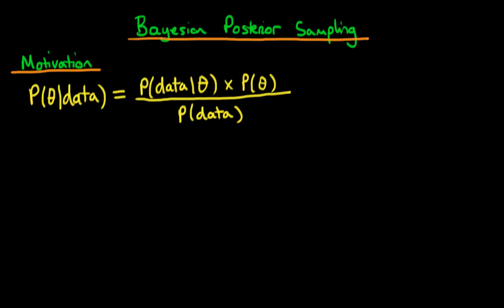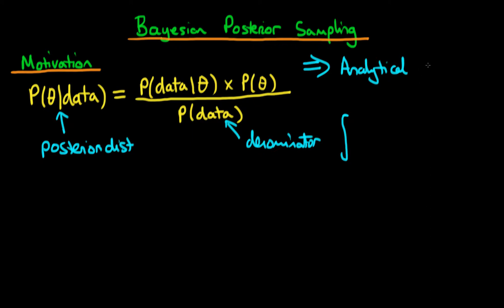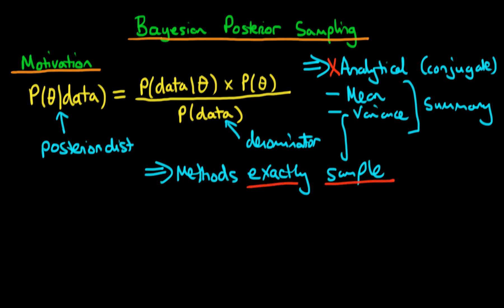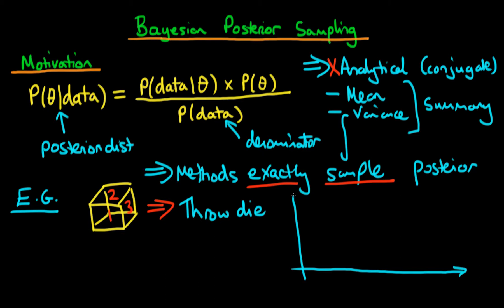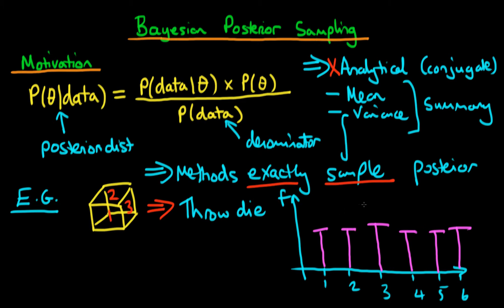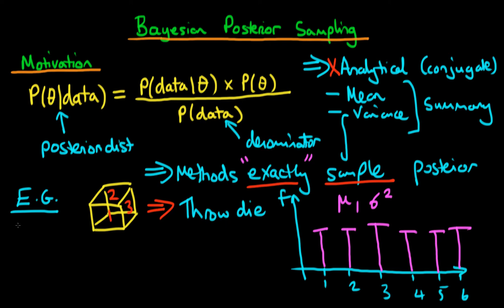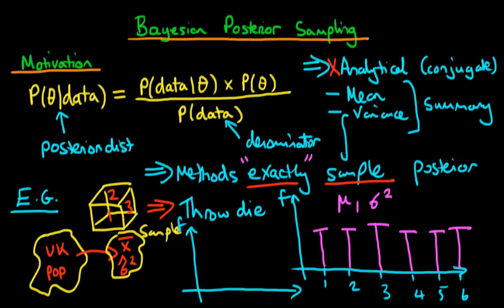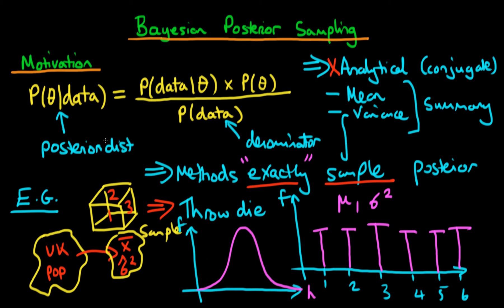Bayesian posterior sampling